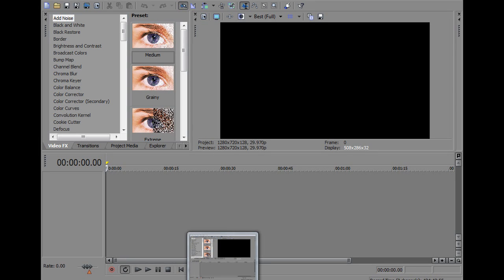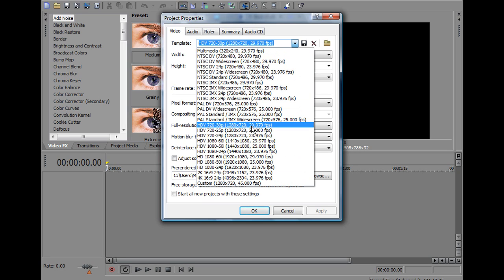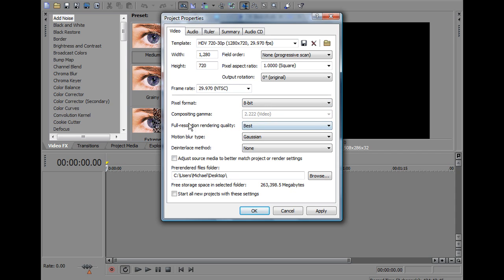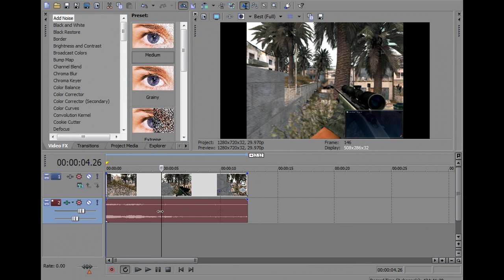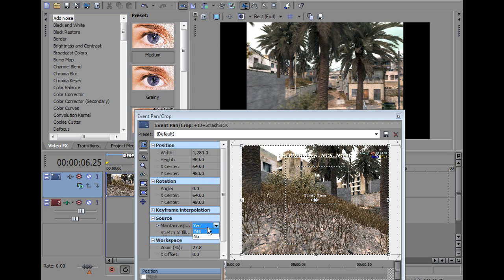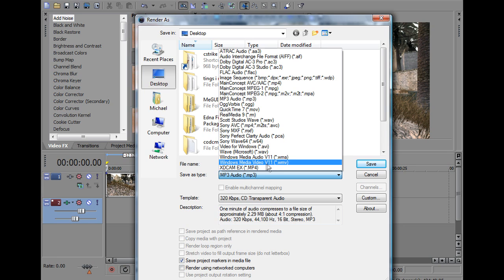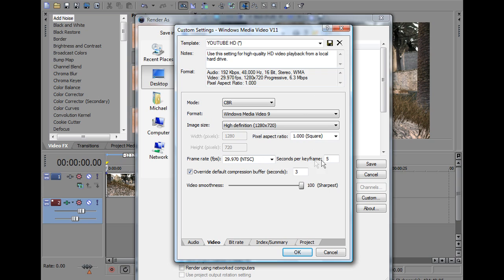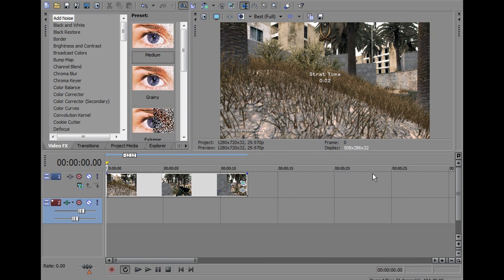[Sony Vegas 9] Youtube Widescreen (without black bars) & 720p Quality *TUTORIAL*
hey double cross asked me how to get rid of black bars so i said ill make u a tutorial and i did. i hope it helped him and all others. i hope to see more videos in fullscreen and 720p lol.